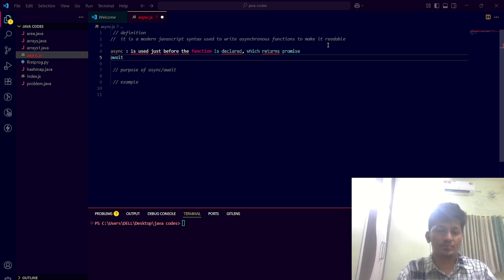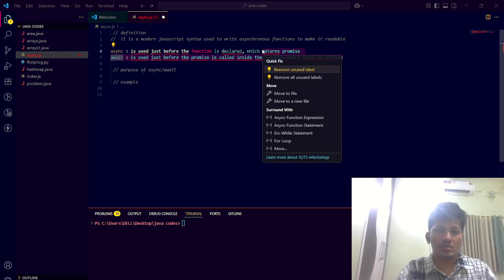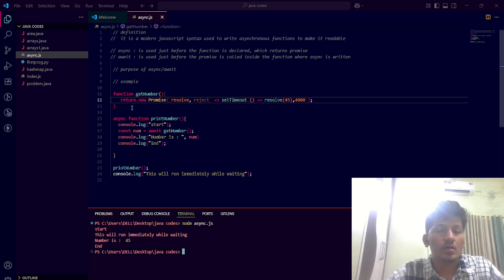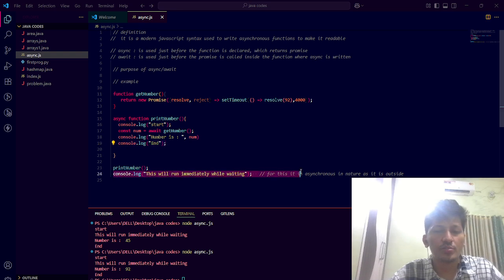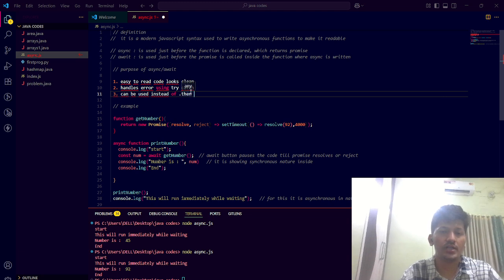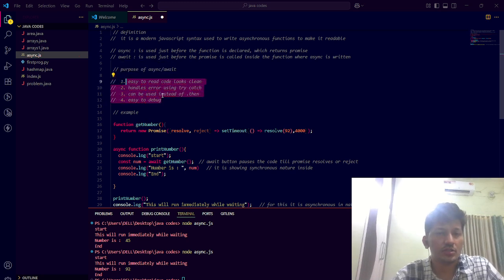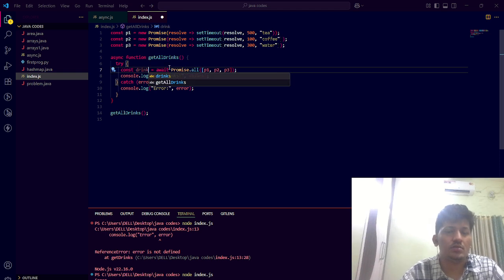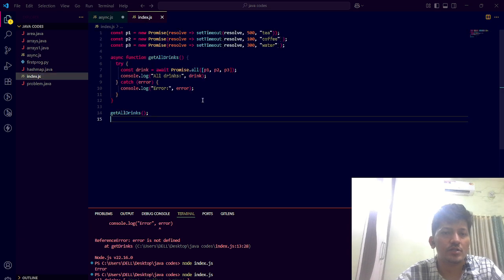async/await in javascript